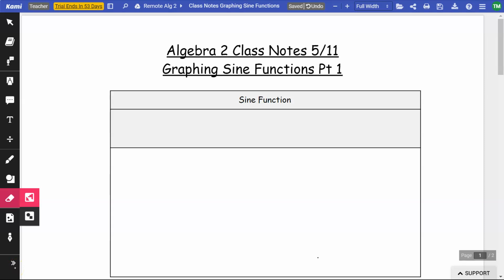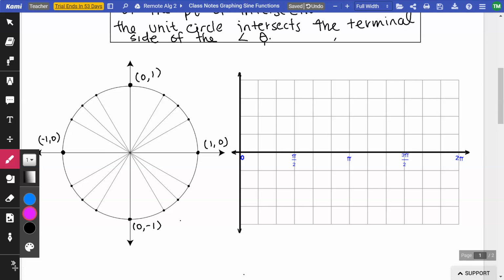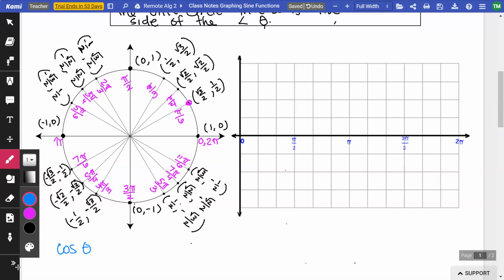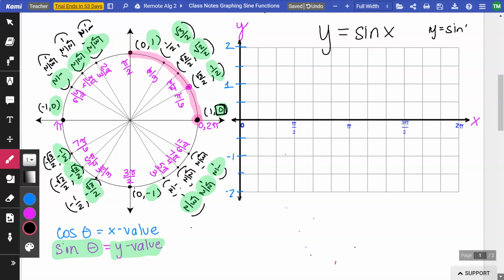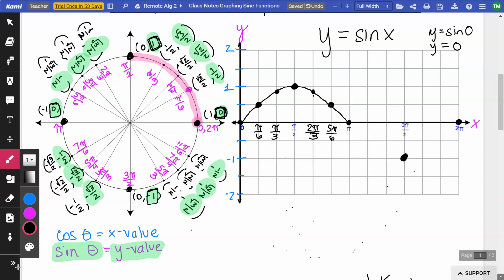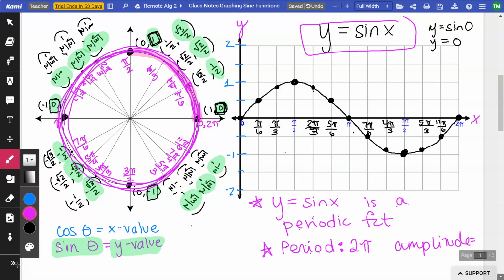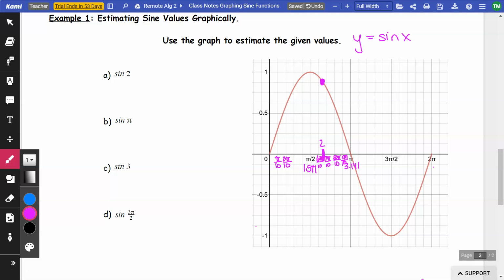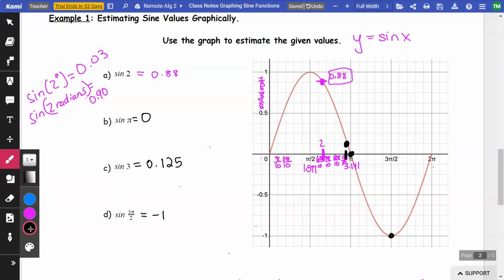Graphing Sine Functions Pt 1